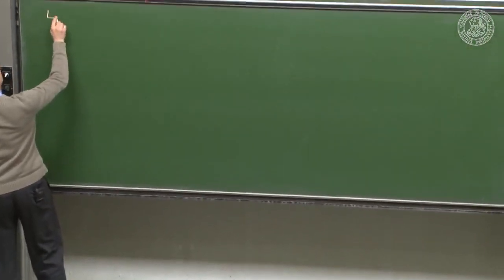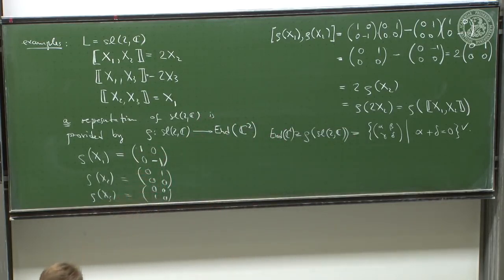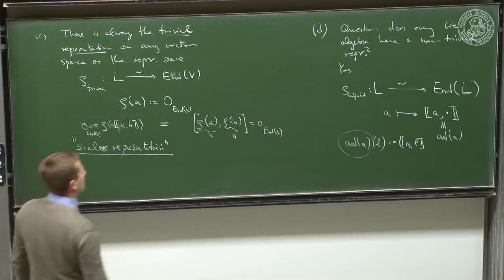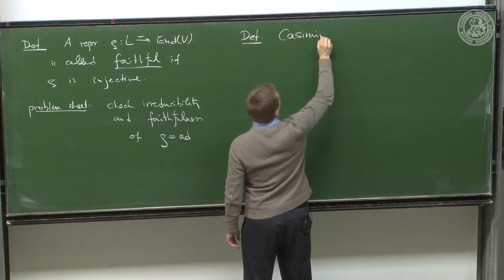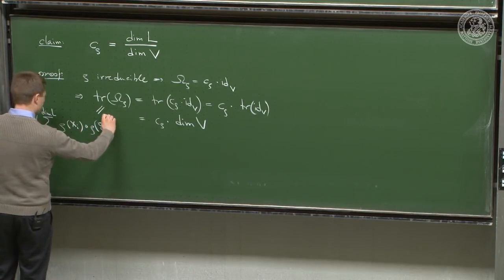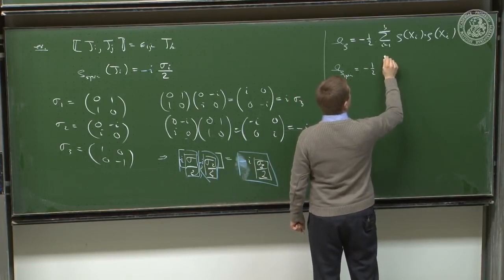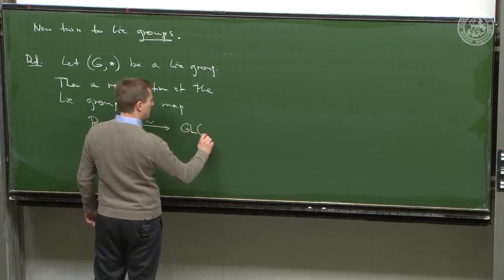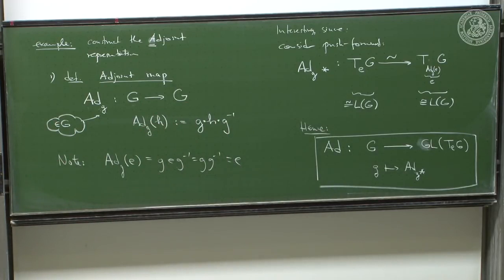Lecture 17 Representation theory of Lie groups and Lie algebras Frederic Schuller